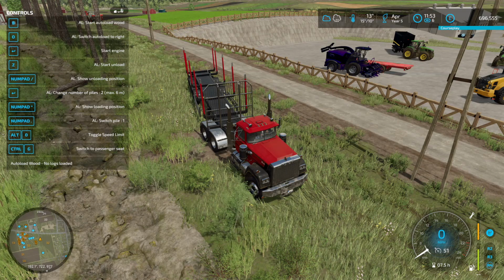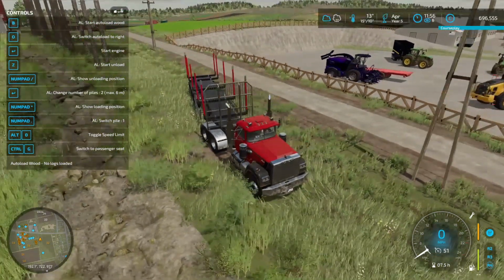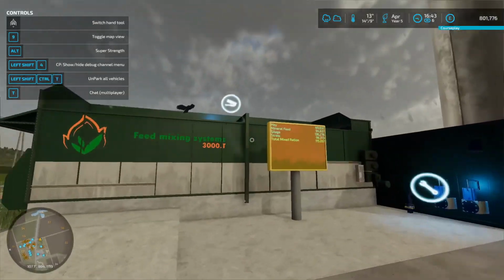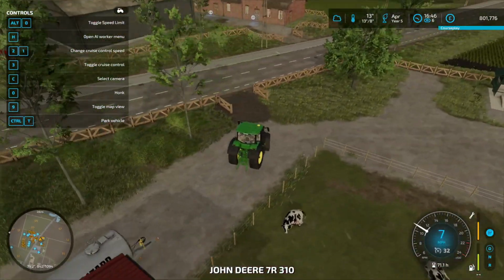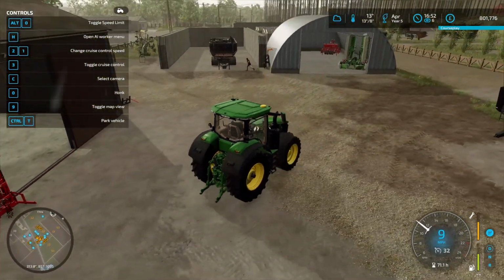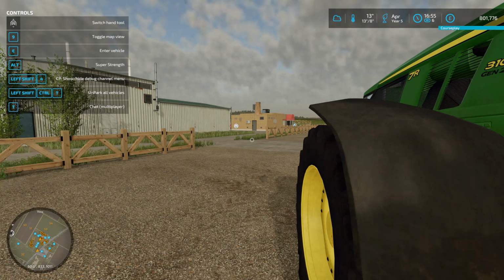ZIELONKA EP 39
i cover a broad range of games, i also do vlogs from any trips i go on,
I have been gaming most of my life and i just hope you will enjoy what i create

if you want dedicated servers for games currently i have 3 codes to give you a discount:

Intro & Outro music:
from Uppbeat (free for Creators!)

All Videos Are Produced for a more mature audience, shouldn't watched by anyone under the age of 13